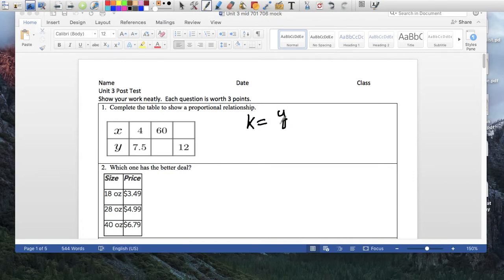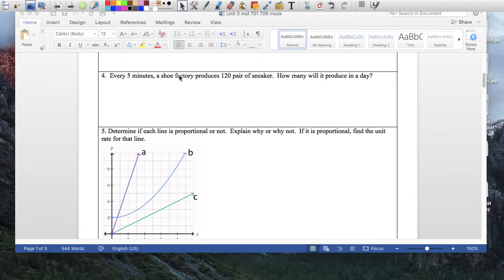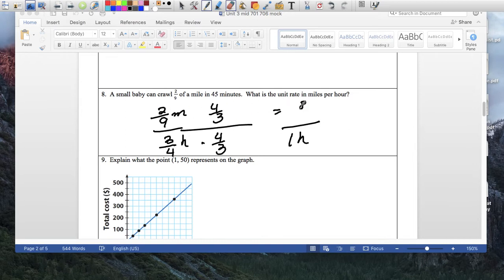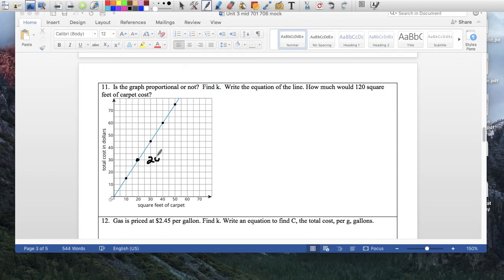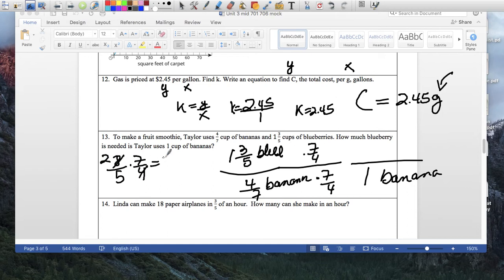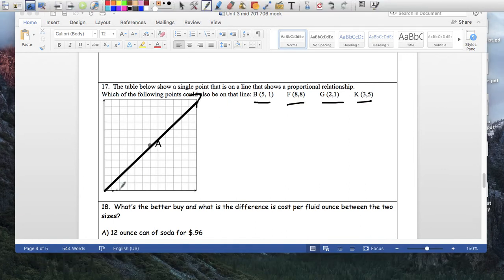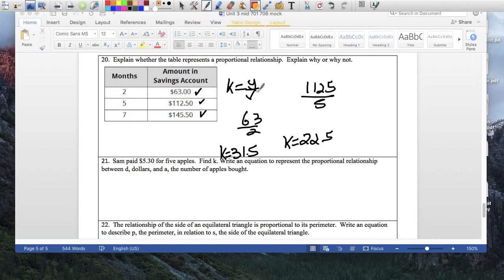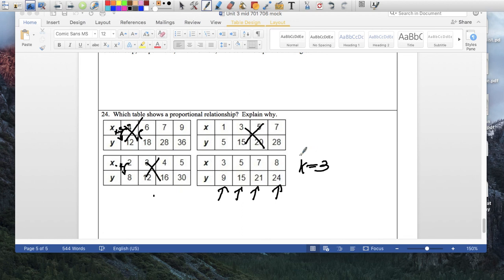Unit 3 Mid Review 701 706